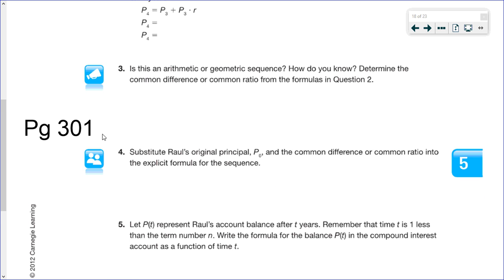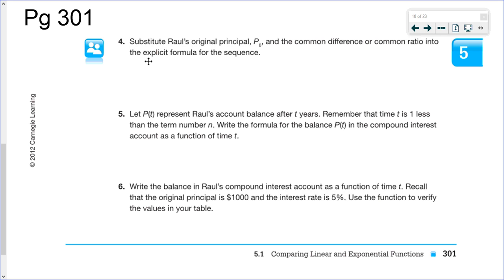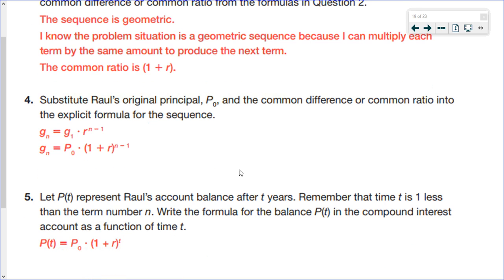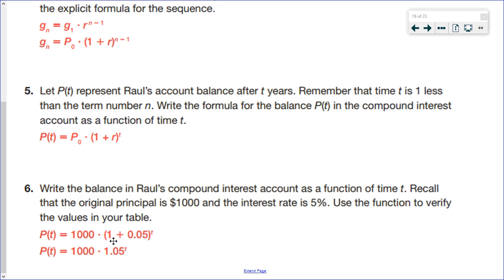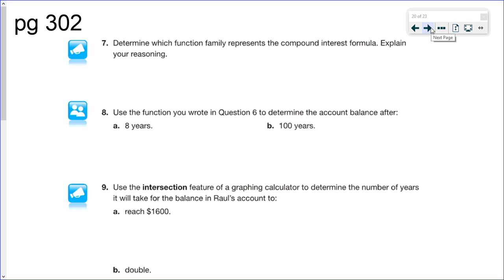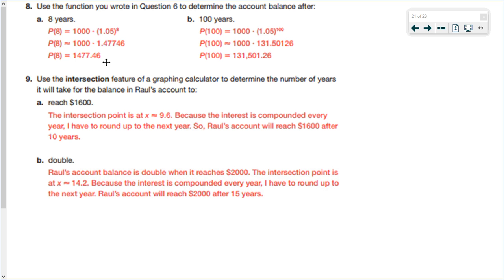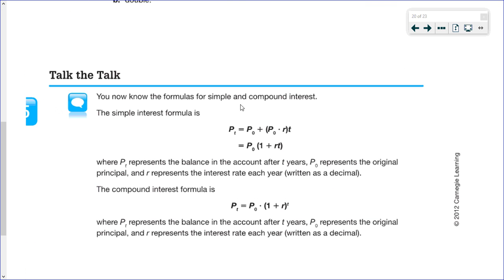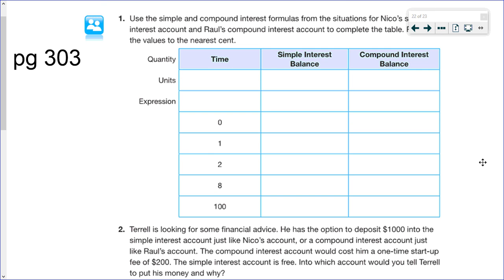Algebra Schrag 6th Homework help pages 303-304